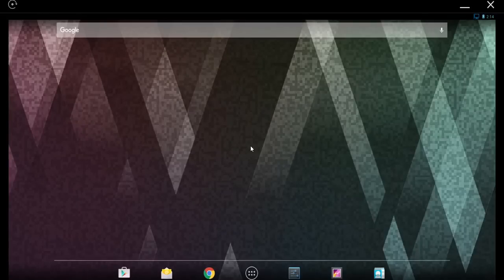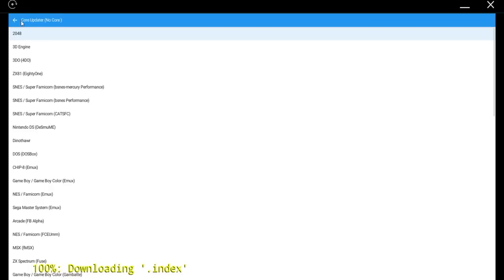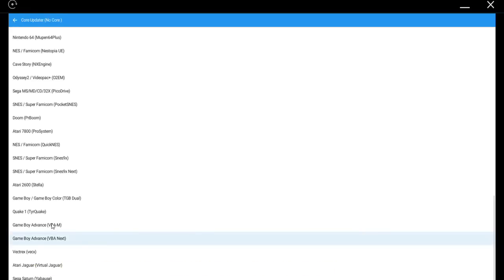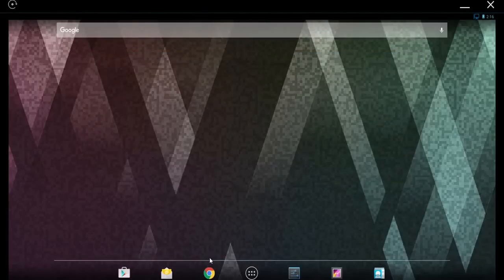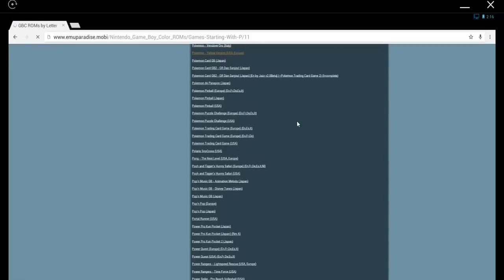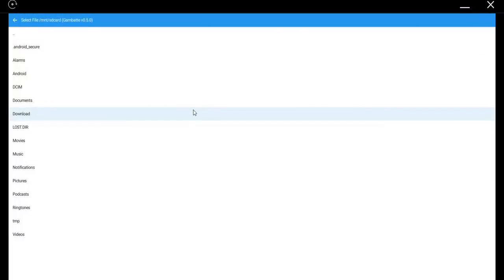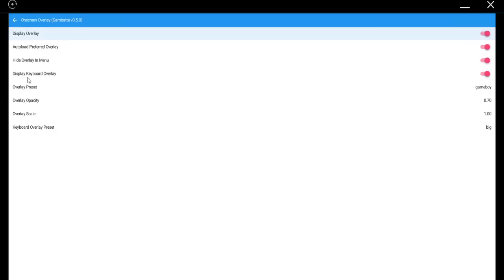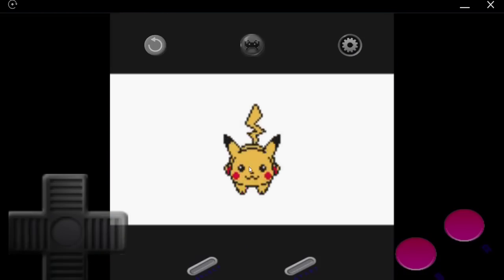Quickly Get RetroArch 1.3.0 Up and Running on Android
This is a quick, basic, but informative tutorial on getting RetroArch, getting games, and getting RetroArch to run the game. I used Gameboy Color with Pokémon Yellow for an example in this video.

This will work for most systems, however, some systems require extra files (such as Playstation requires BIOS files) and this does not cover or support that. Actually, I don't support anything at all. If RetroArch runs, but very poorly (slow, choppy, crashes, etc) then you probably don't have a powerful enough device to run it and there's nothing I can do to help you. If you do want some help, go try reading up or asking questions over on the Libretro (the beef behind RetroArch) forum

I don't support piracy, so the usual legal blah blah about only downloading the games if you own them applies here. If you do otherwise, it's on you, not me (likewise if I do it, it's not on you.)

Happy Gaming!